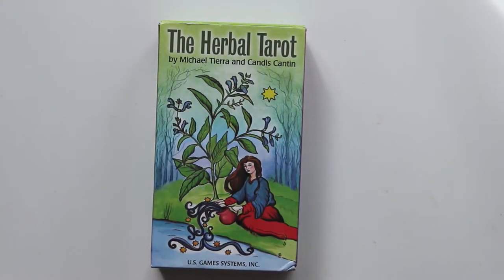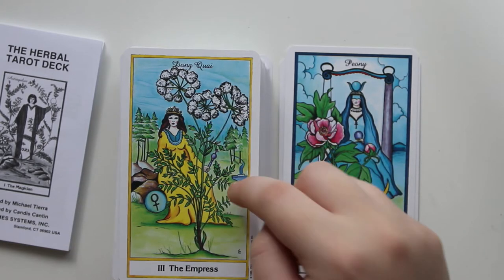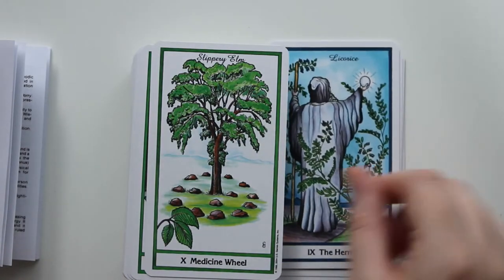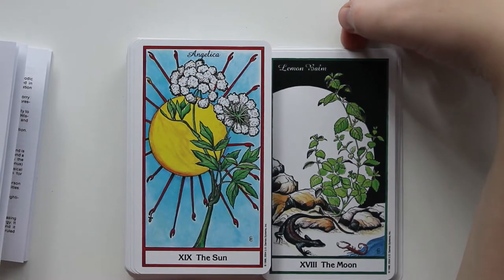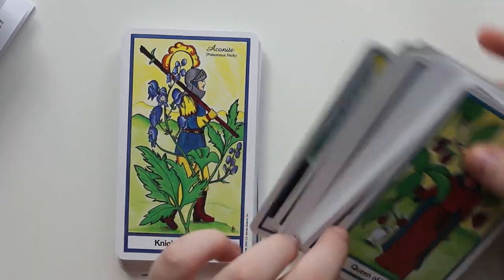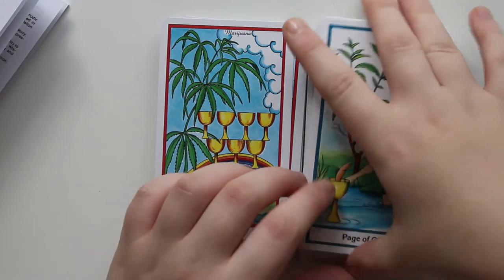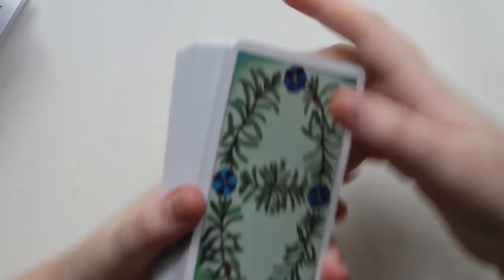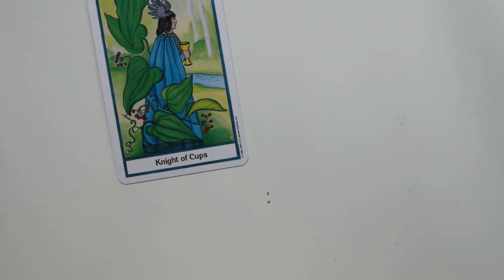The Herbal Tarot | First look & Flip-Through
Much to my surprise, I've bought another tarot deck. Join me as I look through it for the first time!
NOTE! It will not change the price of the product for you.